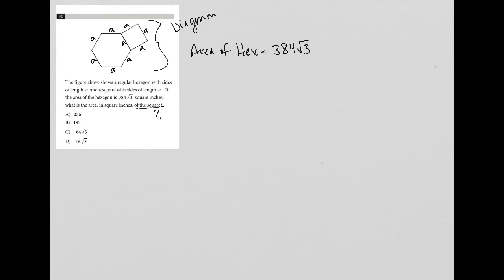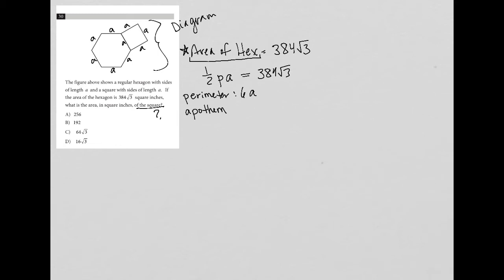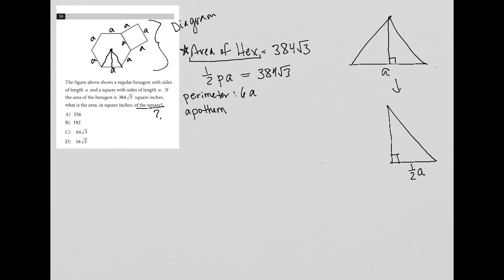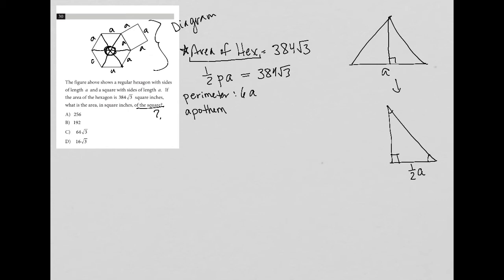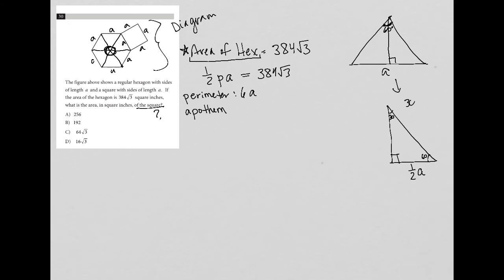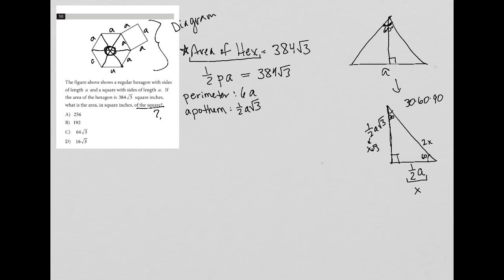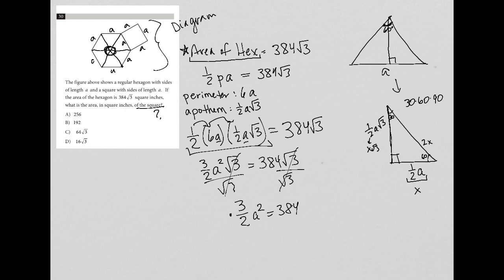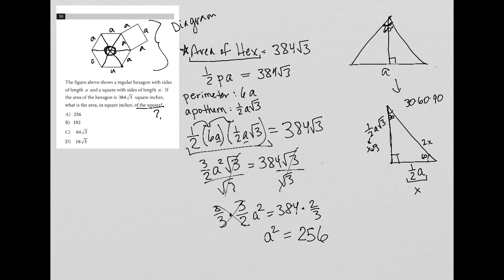The figure above shows a regular hexagon with sides of length a and a square with sides of length...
Official College Board SAT Practice Test 2, section 4, question 30:

The figure above shows a regular hexagon with sides of length a and a square with sides of length a.  If the area of the hexagon is 384 square root 3 square inches, what is the area, in square inches, of the square?